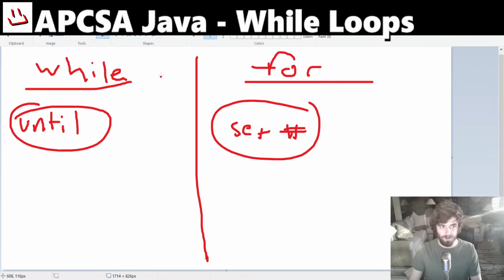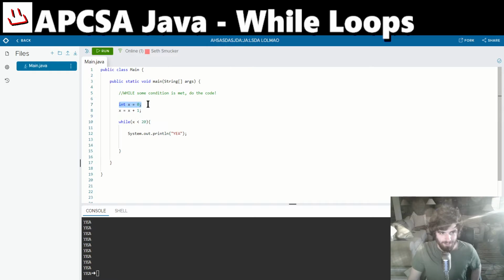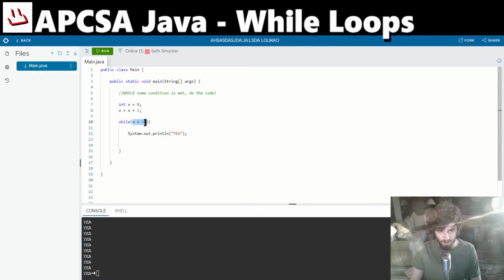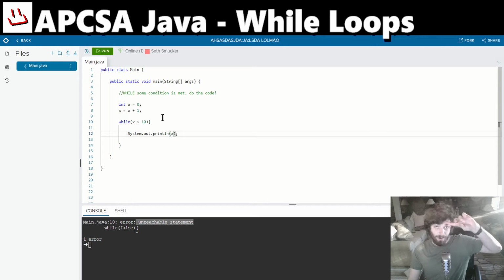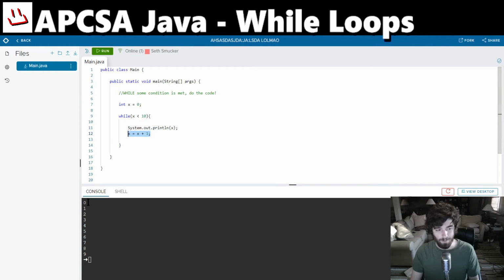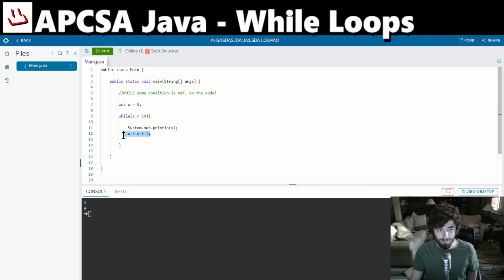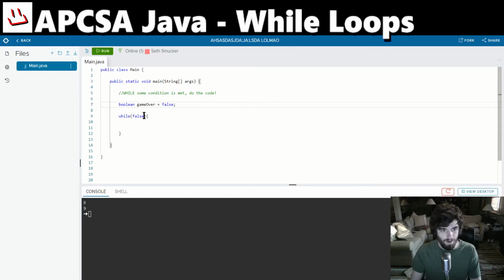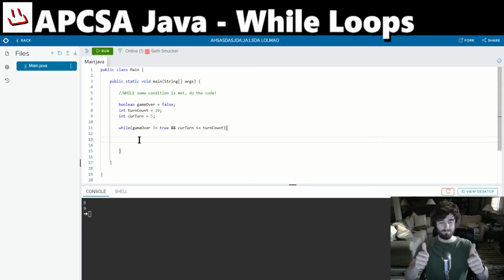APCSA Java - Loops[1] - While Loops